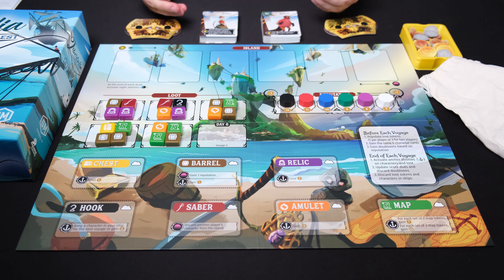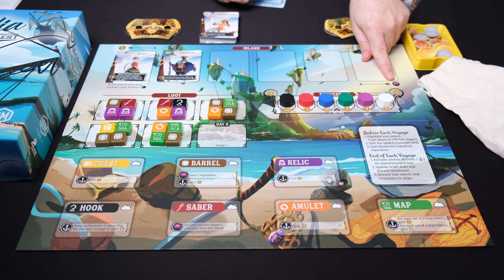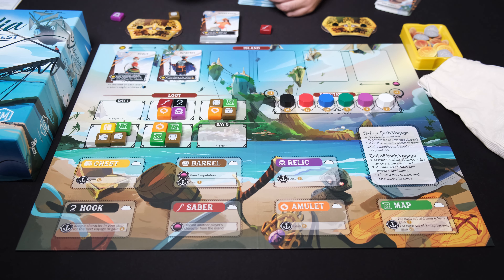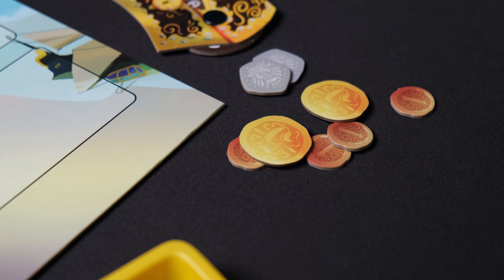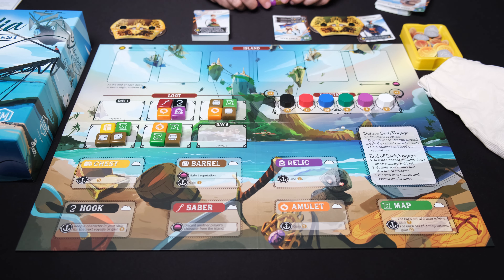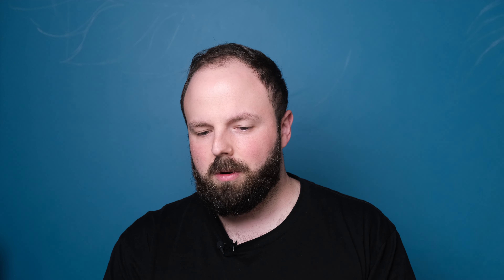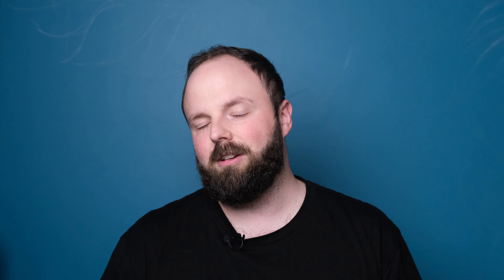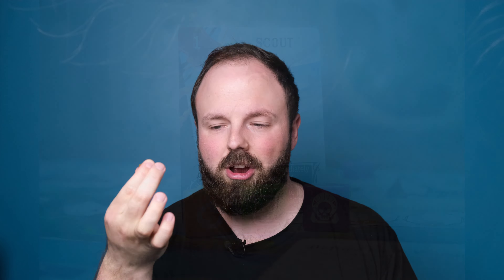Libertalia: Winds of Galecrest Review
Jules from the Board Game BBQ reviews the new Stonemaier game Libertalia!